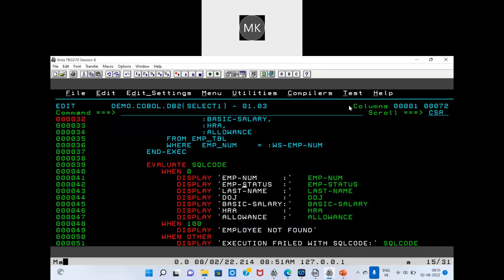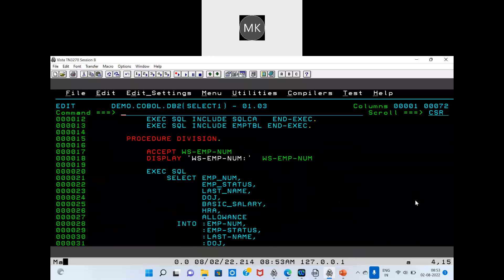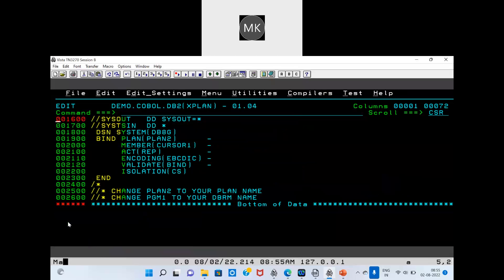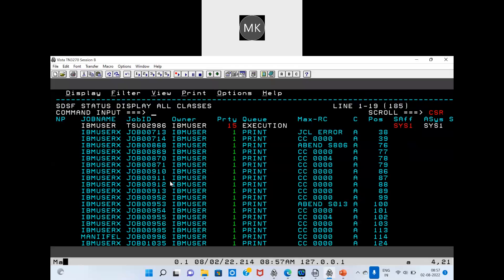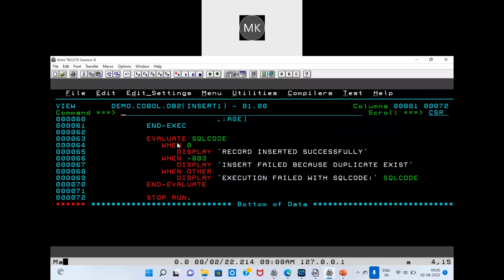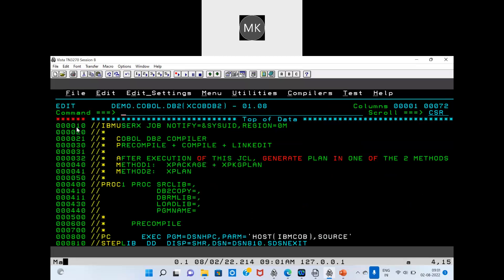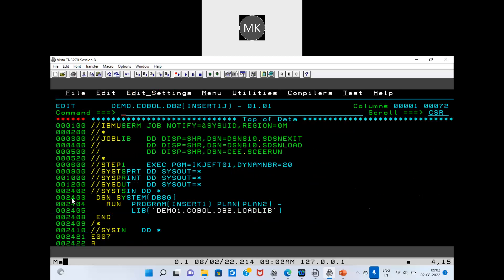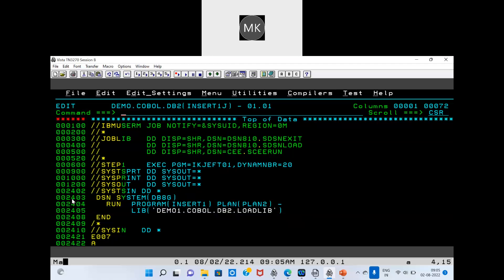4 Cobol Db2 program cobol db2 jcl mainframes mainframeclasses AsithA channel